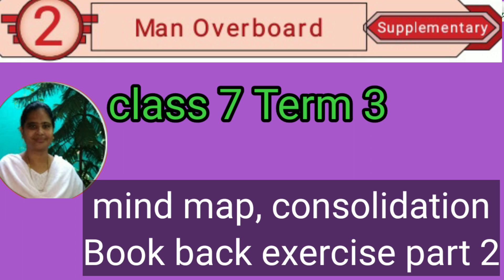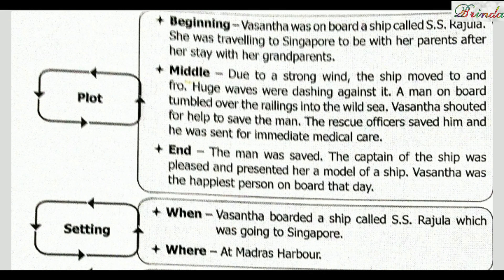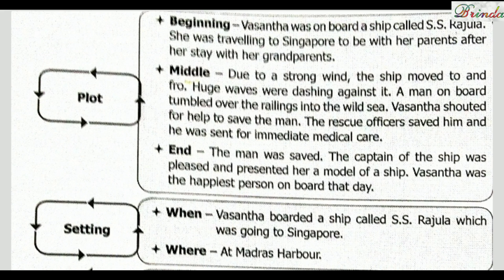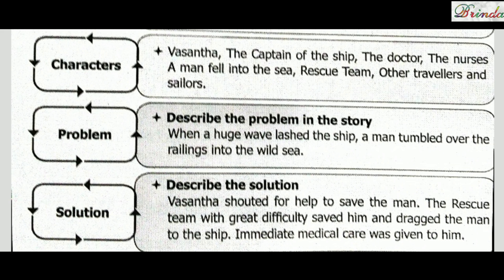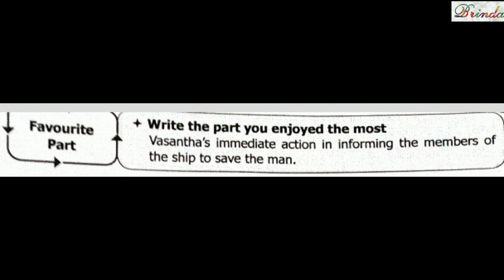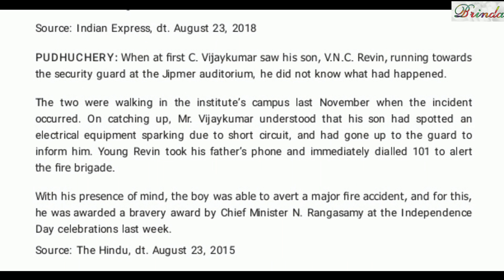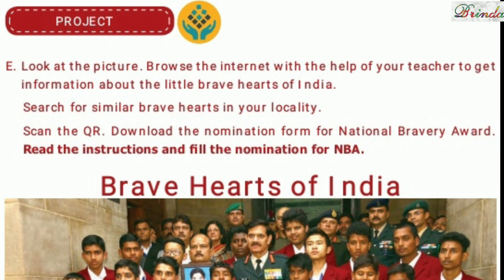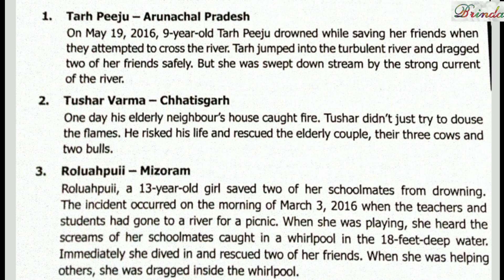Man overboard mind map consolidation Book back exercise part 2 class 7 term 3 unit 2 supplementary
Man overboard mind map consolidation Book back exercise part 2 class 7 term 3 unit 2 supplementary ‎@BRINDA